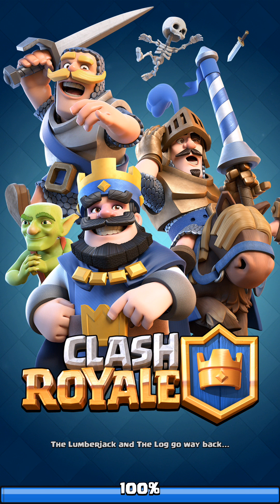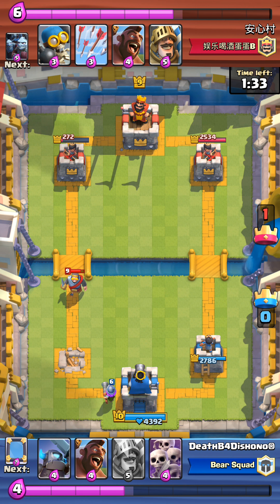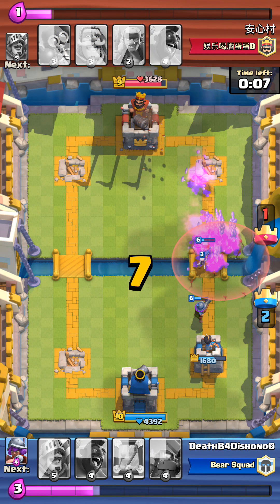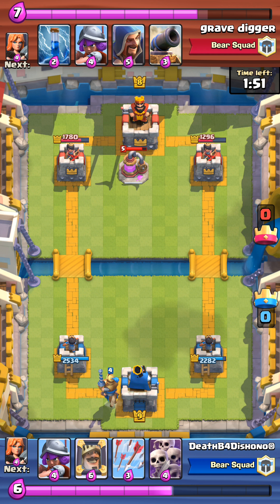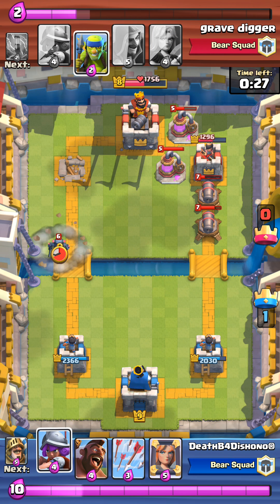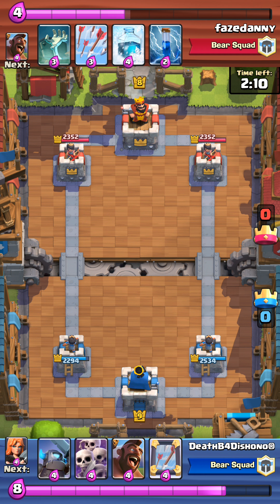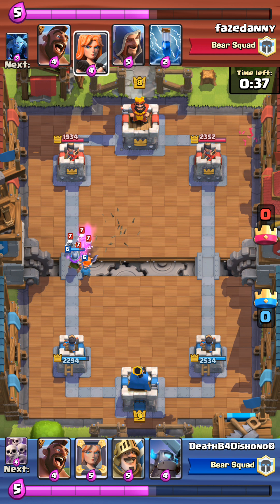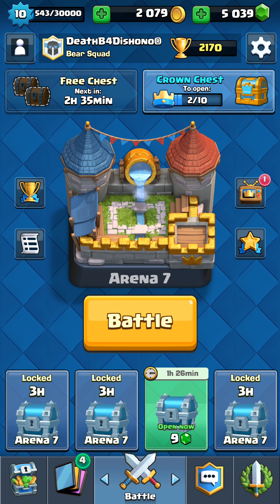CLASH ROYALE BEST ARENA 6 DECK? 4-0 RECORD SO FAR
A few replays using the non legendary card deck that wrecked me yesterday and I am 4-0 with it. Is this the best arena 6 deck? Try it and let me know how well you do in the comments section.